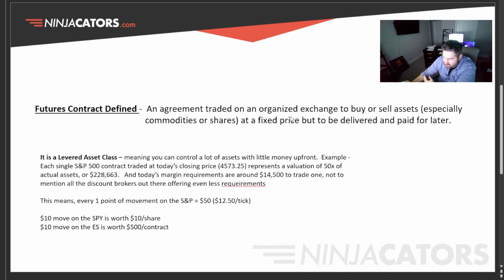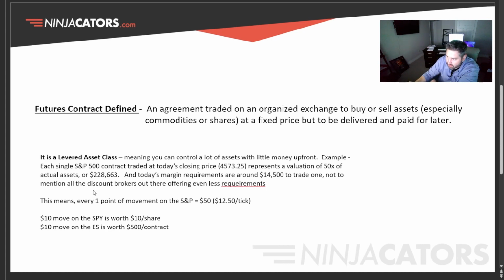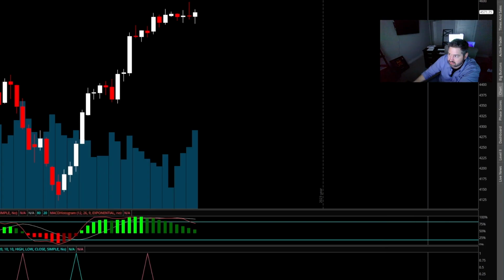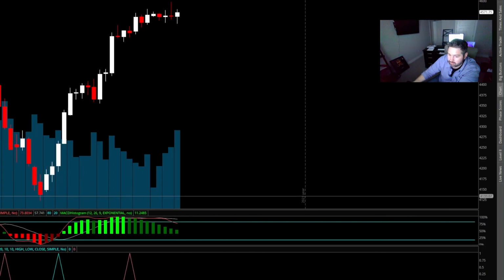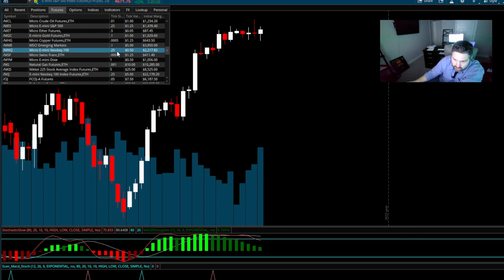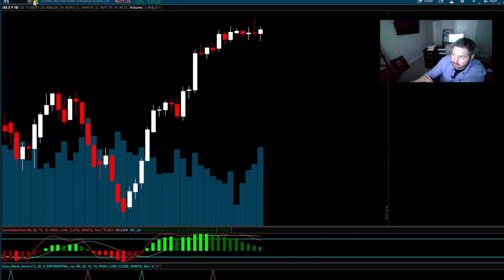Trading Futures 101: Quick Guide in Under 5 Minutes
If you're interested in trading futures, then this is the video you need to watch. Dan explains all the basics of futures trading, like what are they and which ones are available.